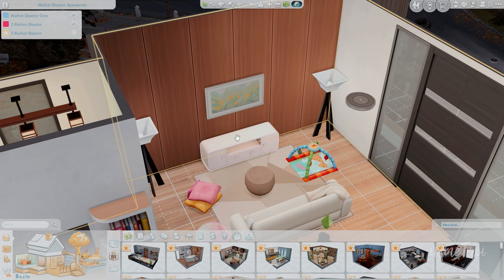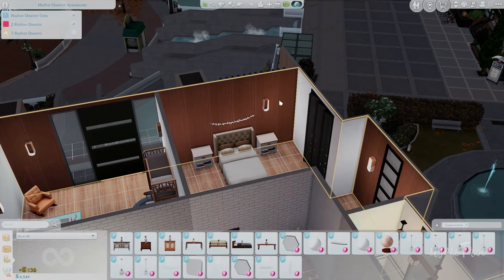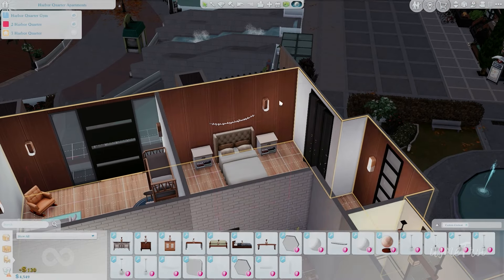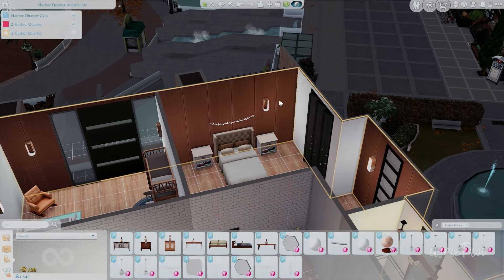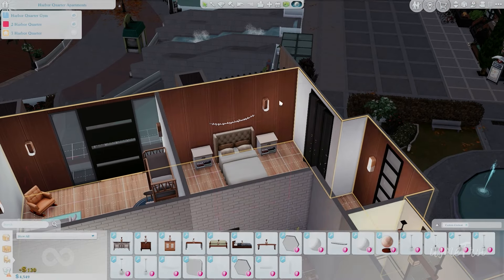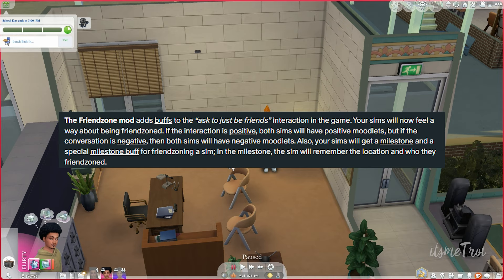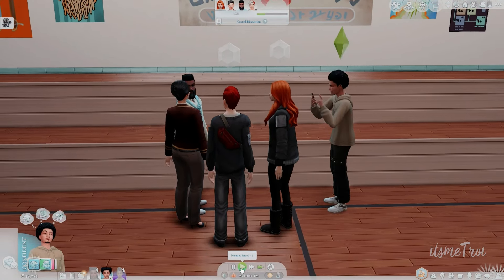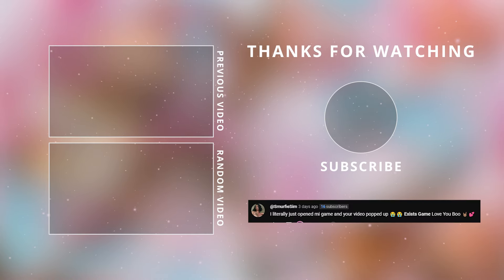These NEW Sims 4 Mods Will BLOW Your Mind + LINKS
Hey Boo! We're checking out some new sims 4 mods!

Timestamps
00:00 intro
00:24 mod 1
04:41 mod 2
06:45 mod 3
09:10 mod 4
12:35 mod 5
17:34 outro

The Sims 4 is a 2014 life simulation video game and rated T for Teen! thesims4 EAPartner I've been gifted Sims packs in the past.